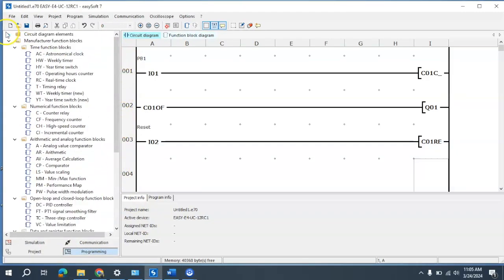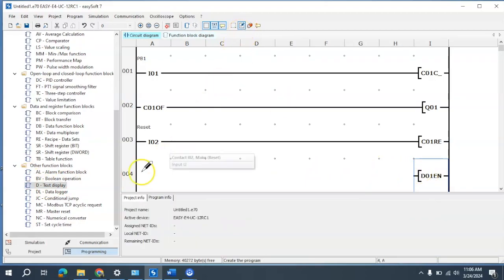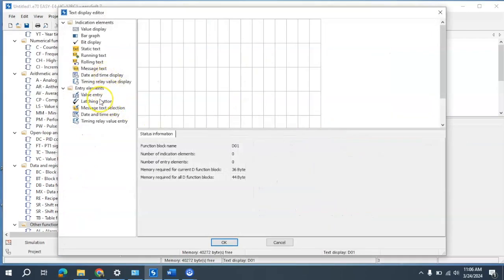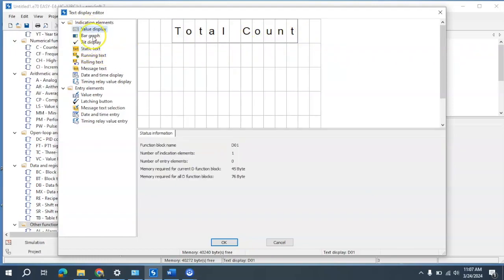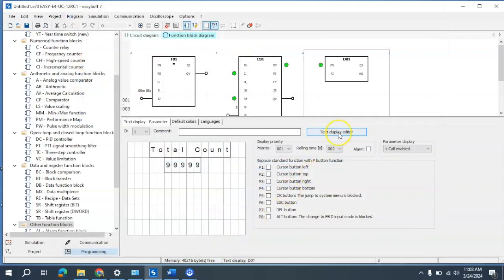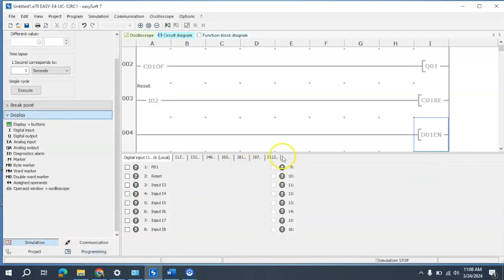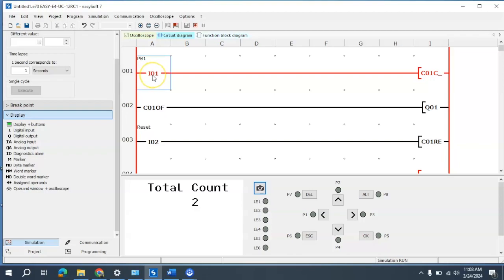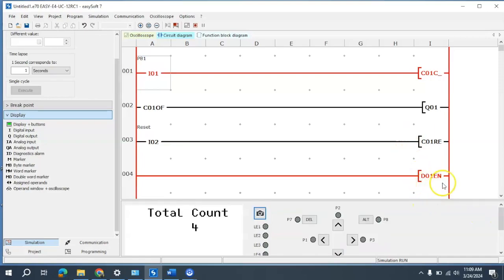Display Instruction in EasySoft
Description:
Welcome to our in-depth tutorial on programming Display Instructions on Eaton Pico PLCs using EasySoft 7 software! Display Instructions are essential for providing real-time feedback and monitoring in industrial automation systems, enabling operators to visualize critical data at a glance. In this video, we'll take you through the process of configuring and programming Display Instructions with EasySoft 7, making your PLC projects more informative and user-friendly.

Whether you're a beginner exploring the world of PLC programming or a seasoned professional looking to enhance your skills, understanding how to implement Display Instructions effectively is crucial. With EasySoft 7's user-friendly interface, programming Display Instructions becomes a straightforward task, and we're here to guide you through it step by step.

Here's what you'll learn in this tutorial:

Introduction to Display Instructions and their importance in industrial automation.
Setting up your project in EasySoft 7 and configuring hardware settings for displays.
Creating and configuring Display Instructions to showcase vital information such as process parameters, alarms, and system status.
Customizing display formats, colors, and fonts to optimize visibility and clarity.
Simulating and testing your Display Instruction logic within EasySoft 7's simulation environment.
Uploading your program to the Eaton Pico PLC and observing Display Instruction functionality in real-world applications.
Troubleshooting common issues and fine-tuning your Display Instructions for optimal performance.
Whether you're designing an HMI (Human-Machine Interface) for a production line or implementing status displays for equipment monitoring, mastering Display Instruction programming is essential for enhancing operator awareness and efficiency. Join us in this tutorial and harness the power of Display Instructions in your PLC projects with EasySoft 7 software.